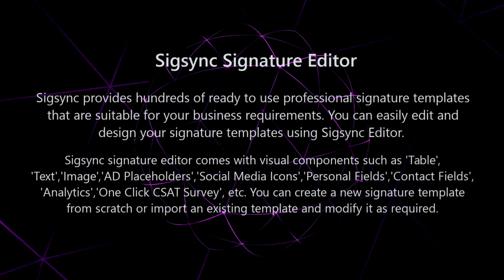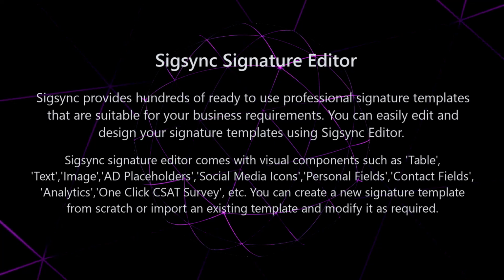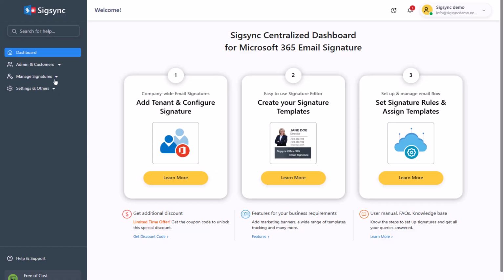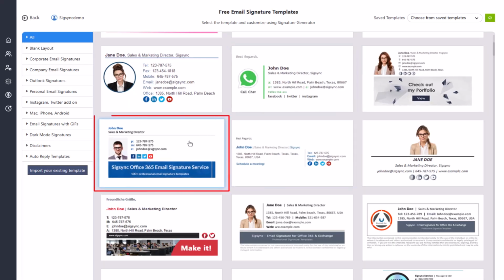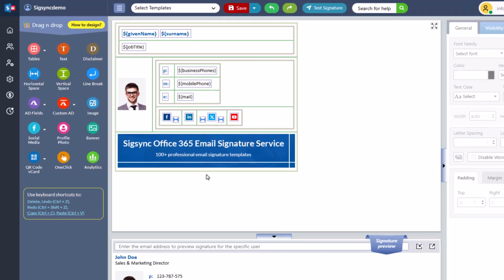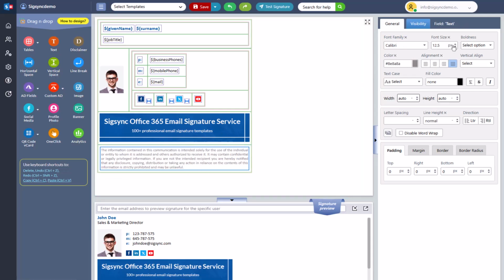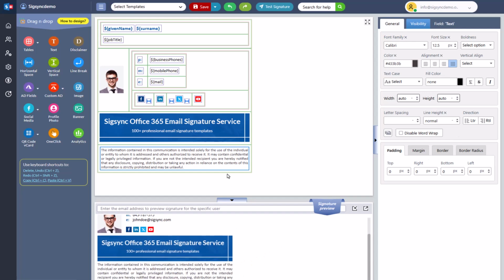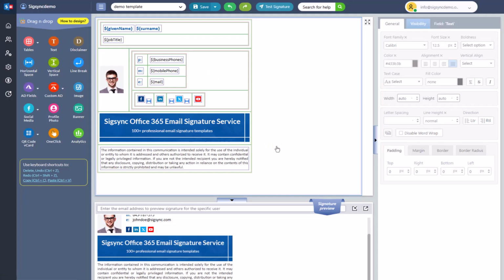How to create and edit email signature templates in Sigsync?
Learn how to create and edit professional email signature templates using Sigsync's built-in editor.

This step-by-step tutorial shows you how to design effective email signatures using dynamic placeholders, Azure AD user attributes, images, social media icons, banners, and more. You'll also learn how to insert table rows for better layout control, add legal disclaimers, and build responsive designs that display correctly across all devices and email clients.

Whether you're setting up a company-wide standard or customizing templates for different teams, Sigsync offers a centralized and easy-to-manage solution. The video also covers editing, formatting and previewing your signature in real time—ensuring consistent branding and compliance throughout your organization.